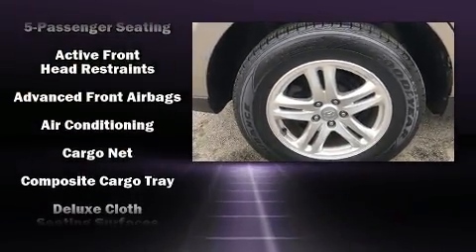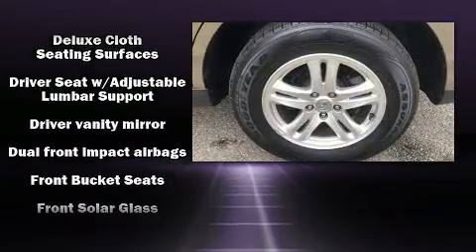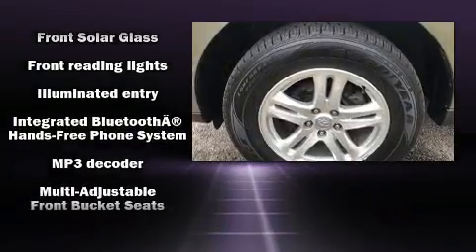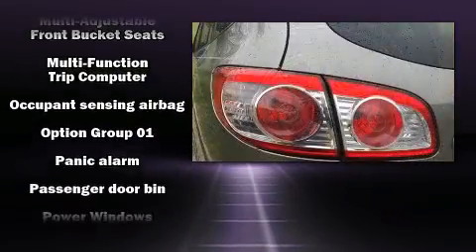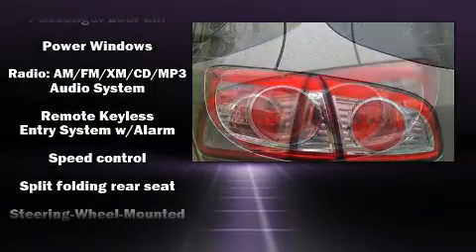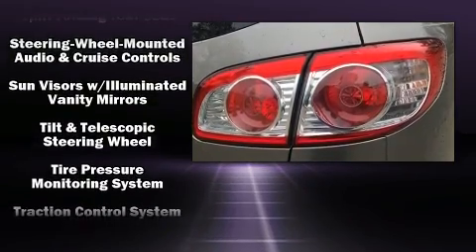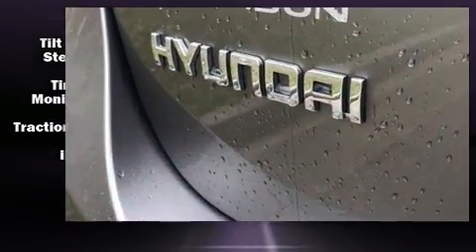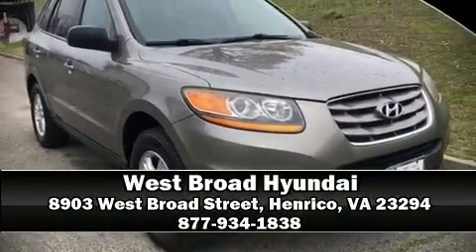2011 Hyundai Santa Fe GLS in Henrico, VA 23294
You can expect a lot from the 2011 Hyundai Santa Fe. It features an automatic transmission, all-wheel drive, and a 3.5 liter 6 cylinder engine. All of the following features are included: a rear window wiper, front bucket seats, heated door mirrors, cruise control, a trailer hitch, a roof rack, and remote keyless entry. Audio features include a CD player with MP3 capability, steering wheel mounted audio controls, and 6 speakers, providing excellent sound throughout the cabin. Safety equipment has been integrated throughout, including: dual front impact airbags, front side impact airbags, traction control, brake assist, anti-whiplash front head restraints, a panic alarm, and 4 wheel disc brakes with ABS. With electronic stability control supplementing mechanical systems, you'll maintain precise command of the roadway. It also arrives with a Carfax history report, providing you peace of mind with detailed information. We know that you have high expectations, and we enjoy the challenge of meeting and exceeding them! Please don't hesitate to give us a call.